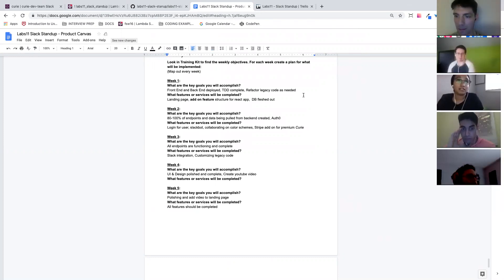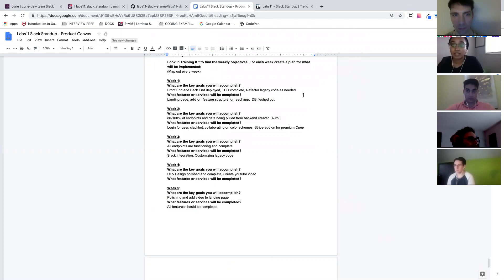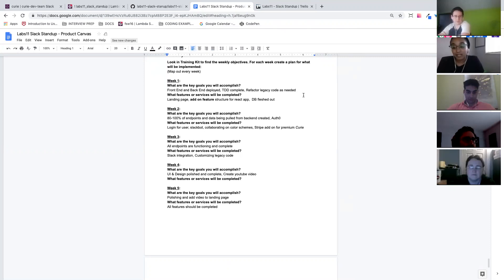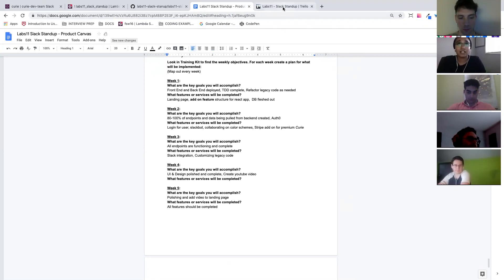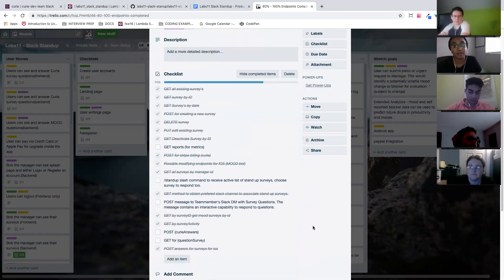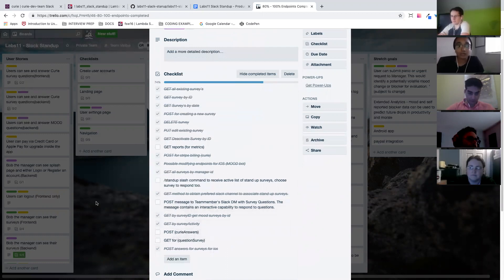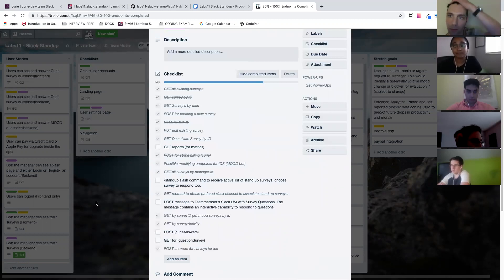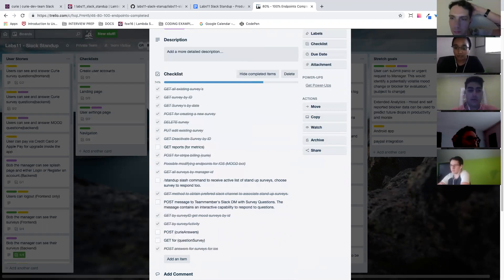Labs11 - Slack Standup, week 3